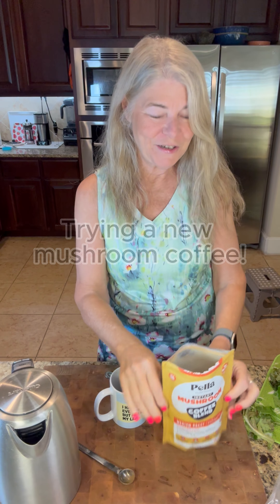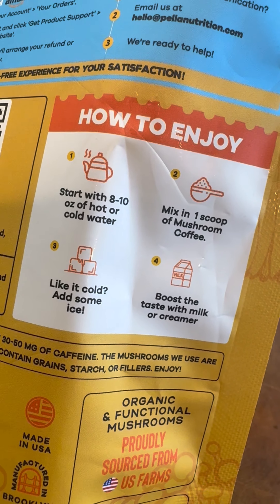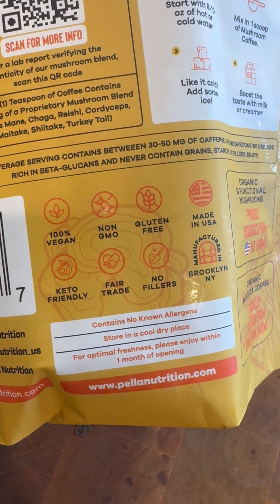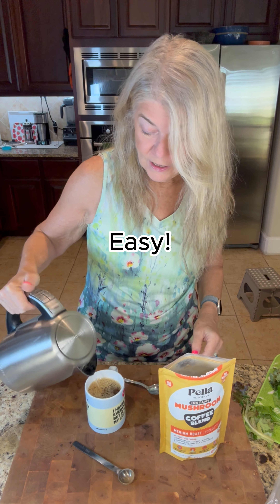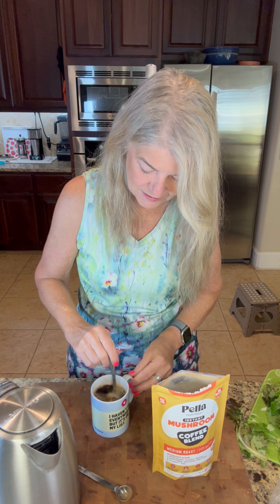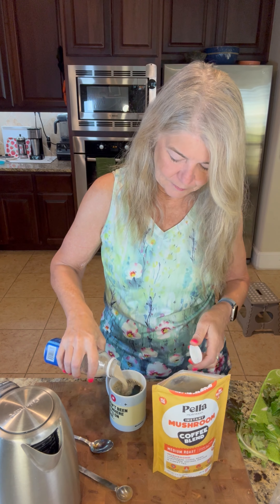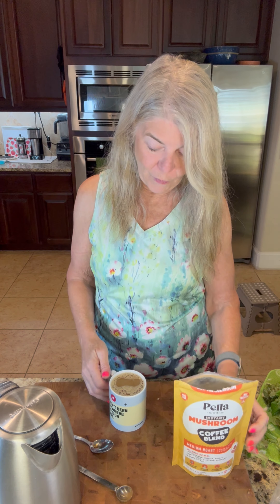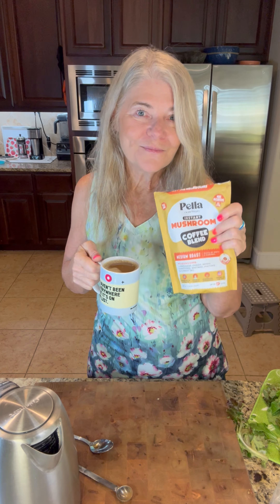Review: Pella Instant Mushroom Coffee Blend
🌟 Taste Test Time! 🌟 After sampling many mushroom coffees that were just too 'shroomy, I think I finally found a winner! 🍄☕

Say hello to @pellanutrition_us **Organic Low-Caffeine Mushroom Coffee**—a delicious blend featuring 7 superfood mushrooms: Lion's Mane, Reishi, Chaga, Cordyceps, Shiitake, Maitake, and Turkey Tail. With 60 servings of great-tasting, instant goodness, this one's definitely a keeper! 🌱✨